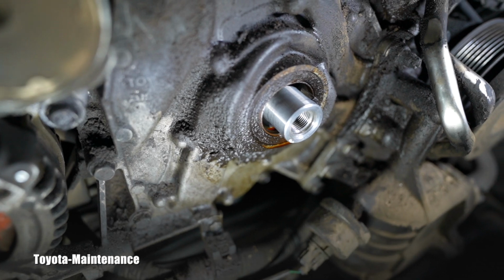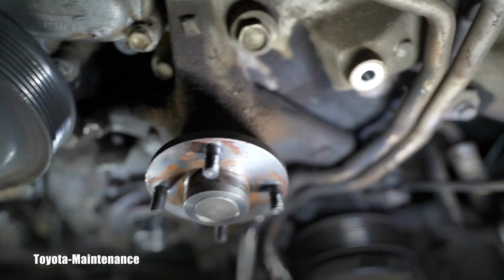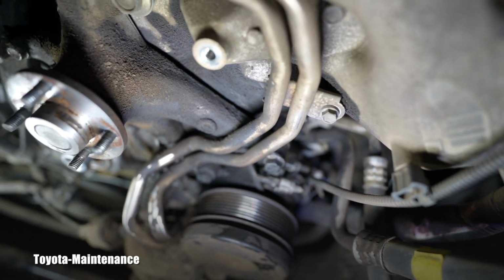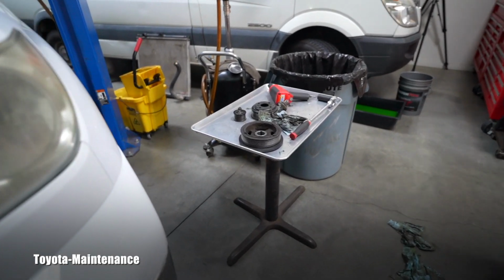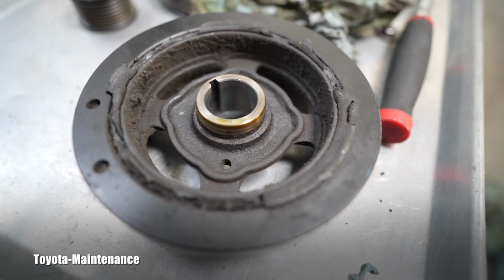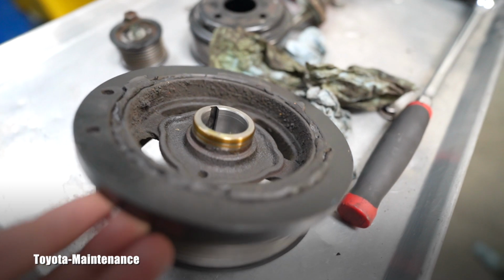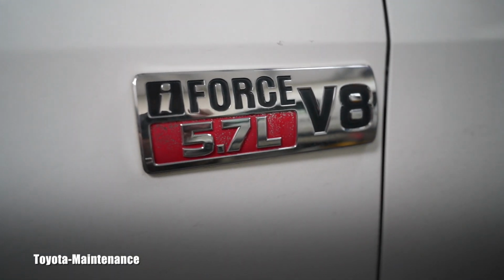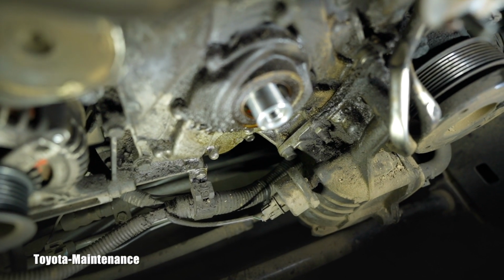Toyota Tundra 3UR-FE Engine Oil Leak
2007 Toyota Tundra SR5 with 5.7 Liter iForce V8 Engine